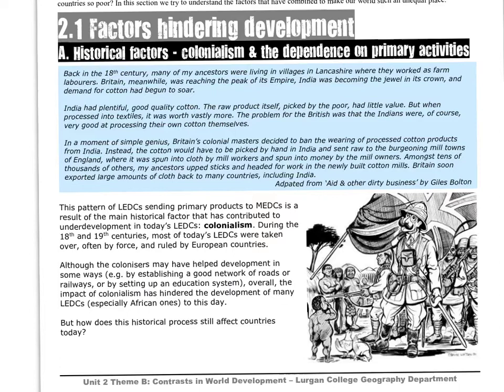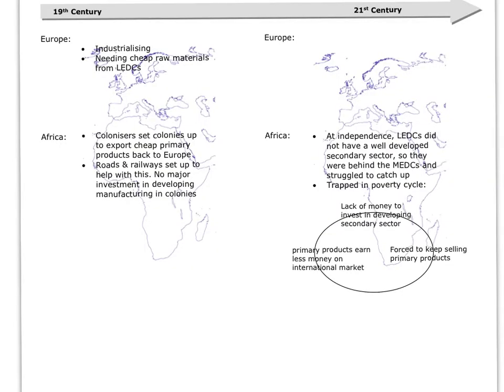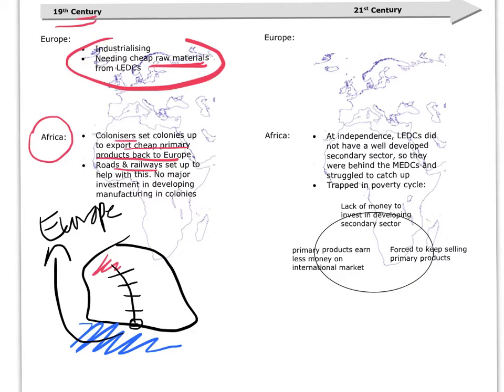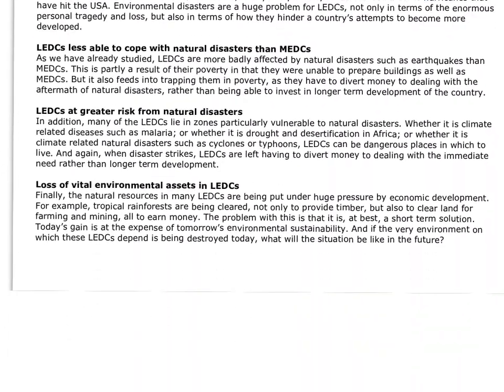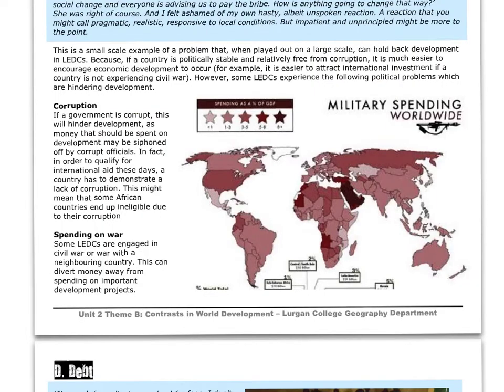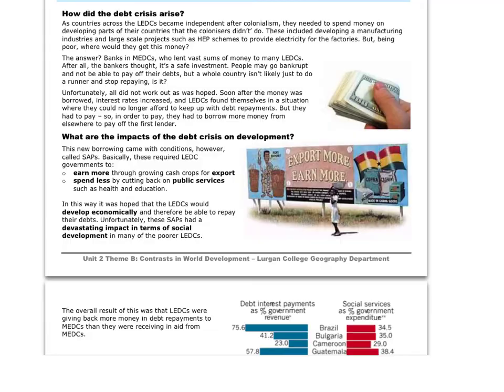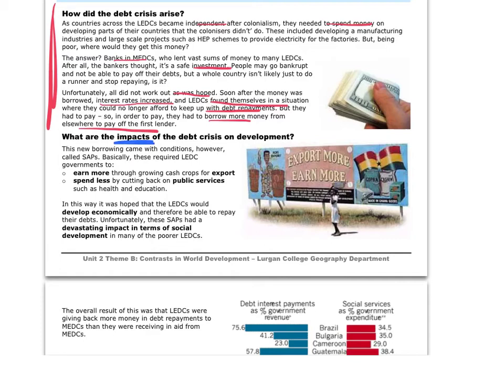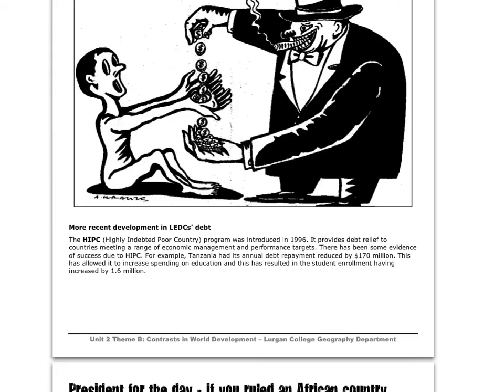Factors hindering development